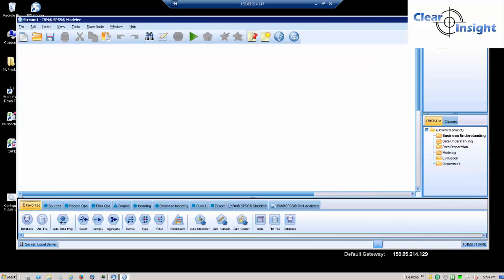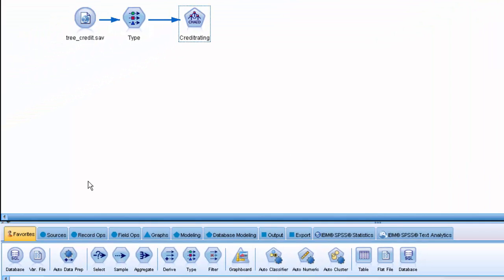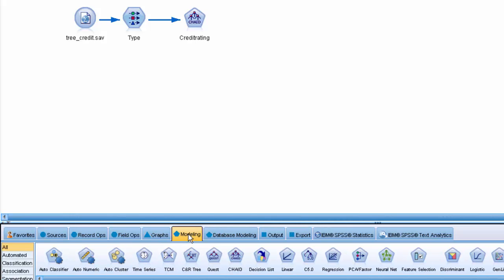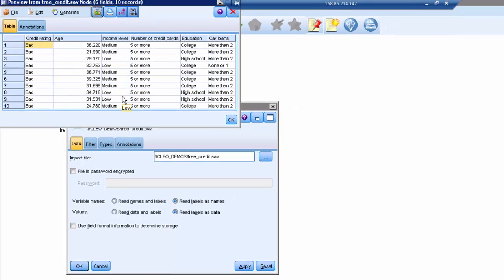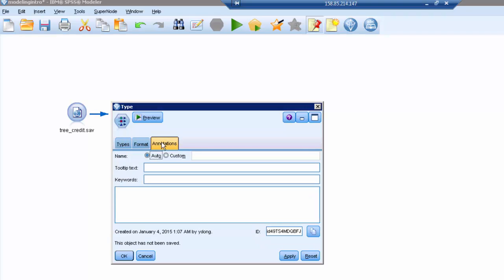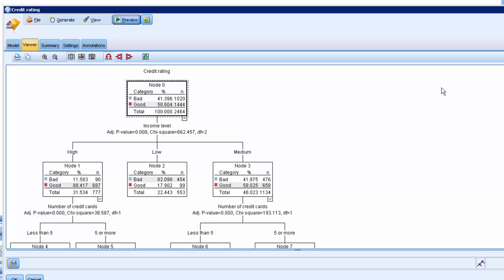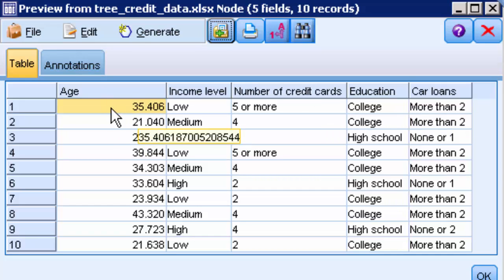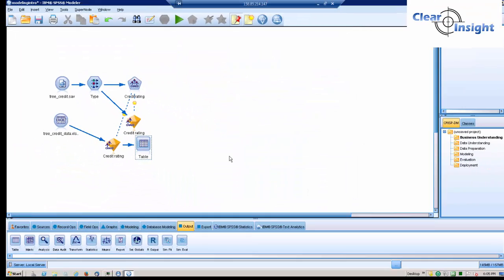SPSS Credit Scoring Model